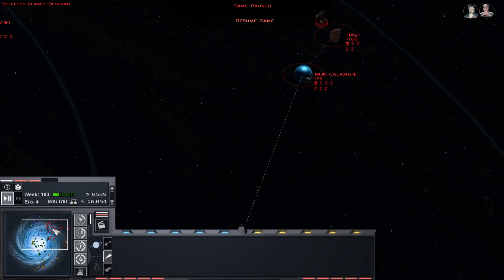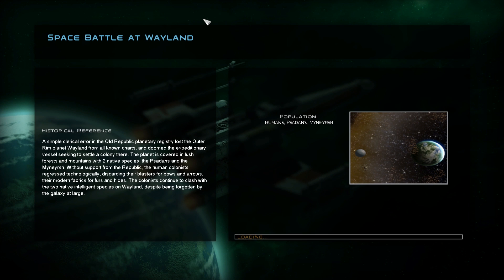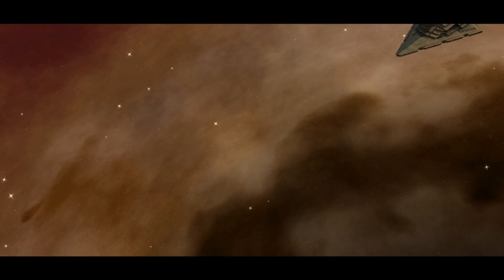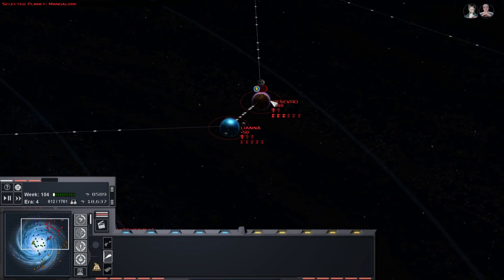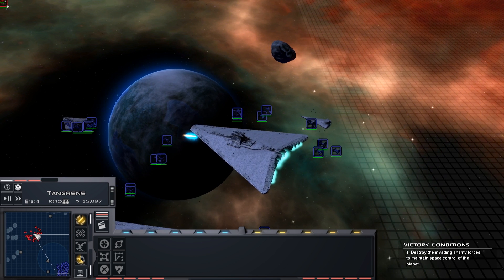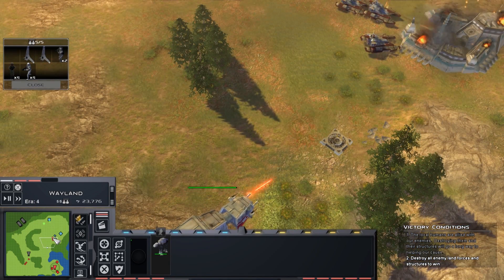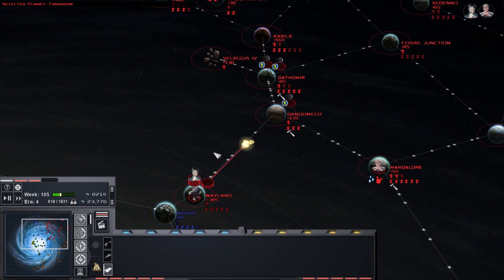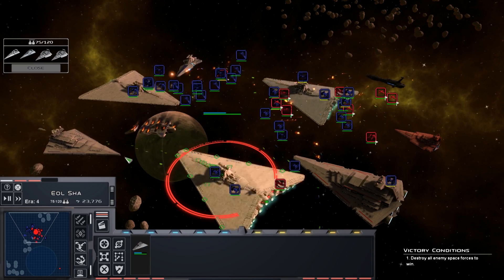Pushing Out Pentastar [Ep 15] Thrawn's Revenge 2.3 Preview - Star Wars: Empire at War Mod